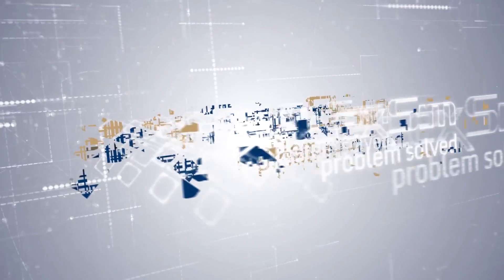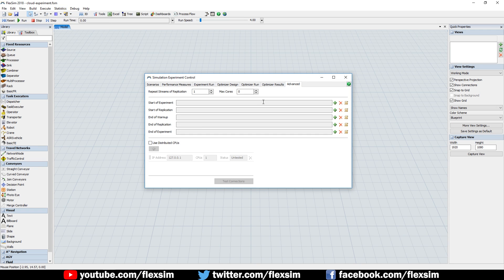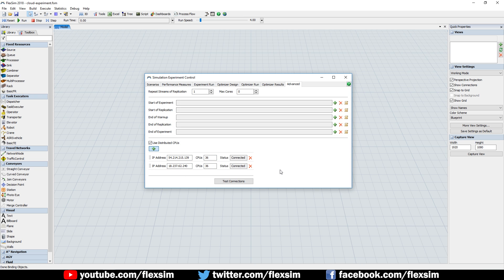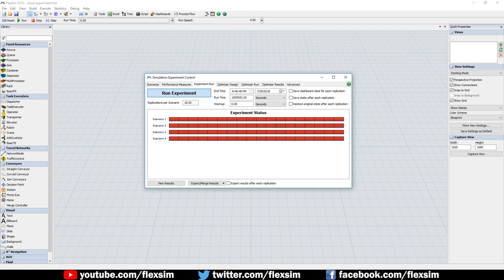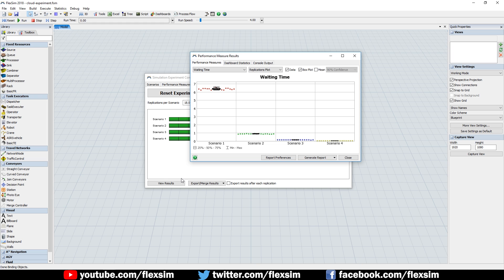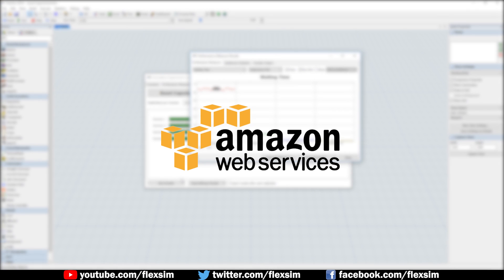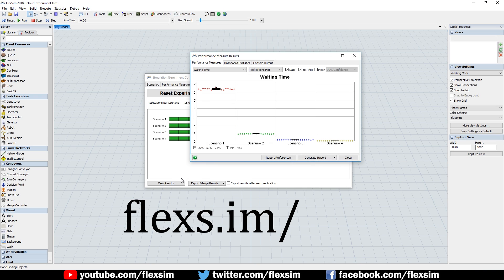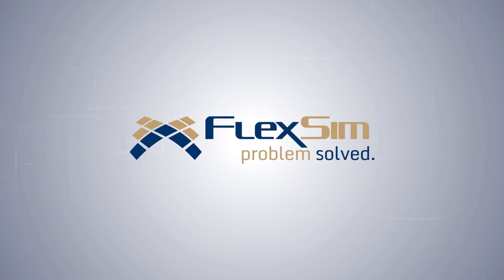FlexSim in the Cloud: Experiments and Optimizations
Ready to run FlexSim on the Cloud? FlexSim 2018 Update 2 has the ability to use distributed CPUs in the Experimenter and Optimizer—either using Cloud computing, your own computers in a local network, or both.